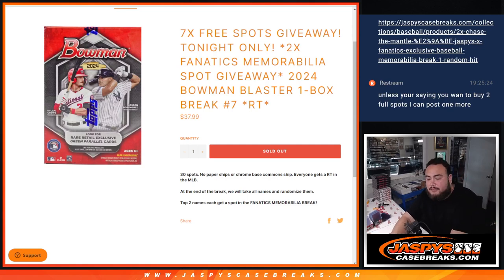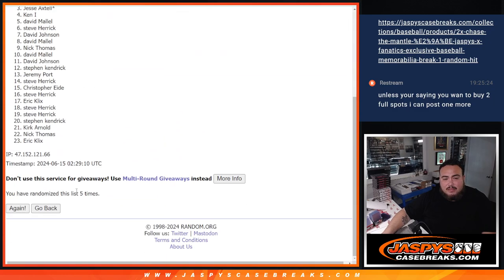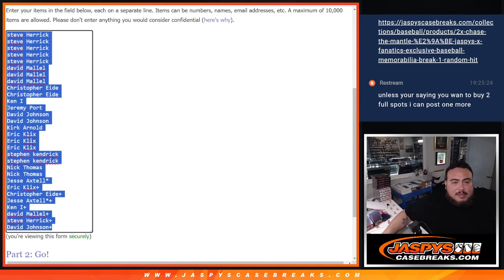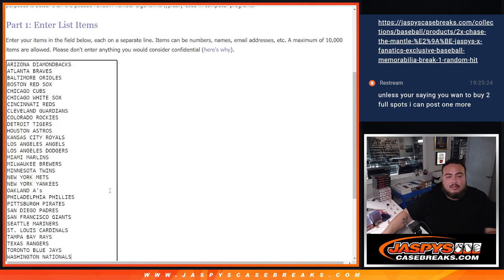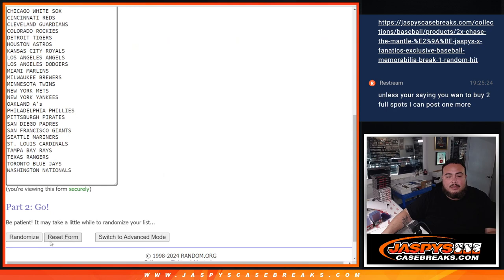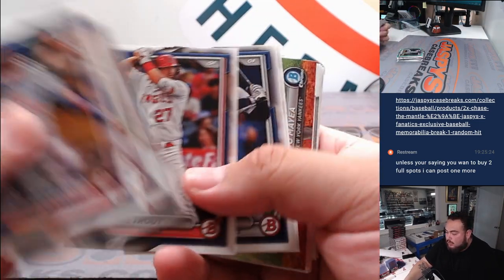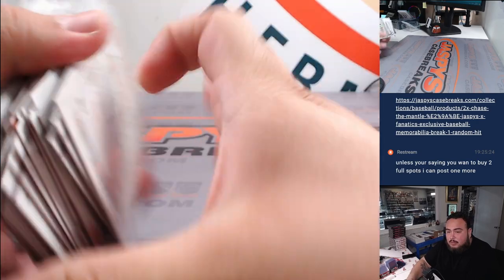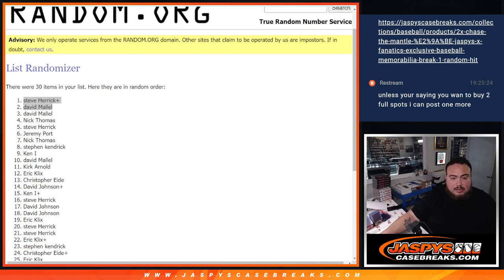F. 6/14/24 - *2x FANATICS MEMORABILIA SPOT GIVEAWAY* 2024 Bowman Blaster 1-Box Break #8 *RT*